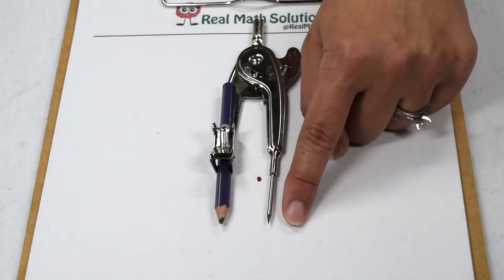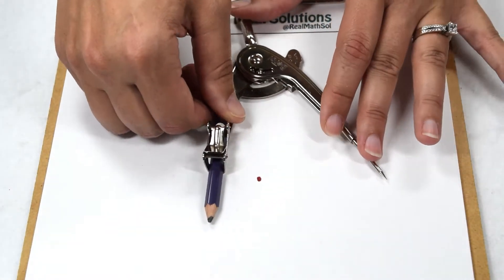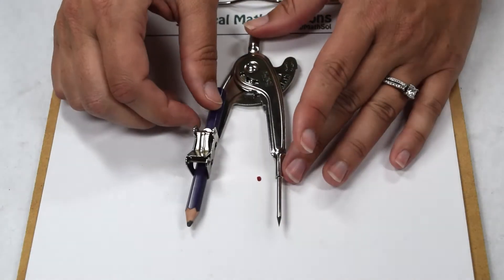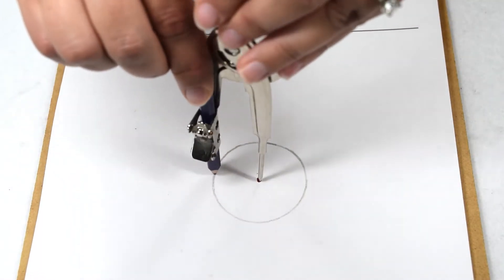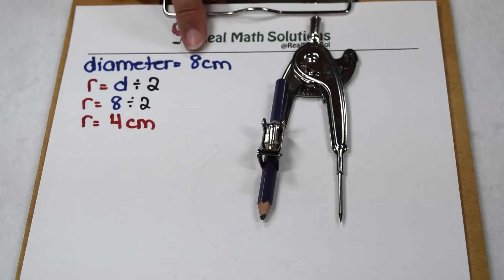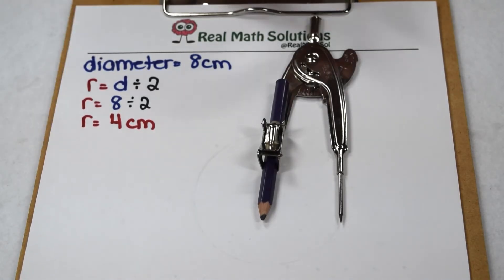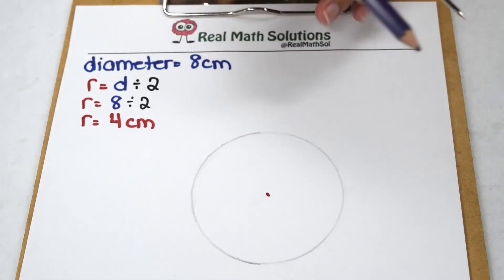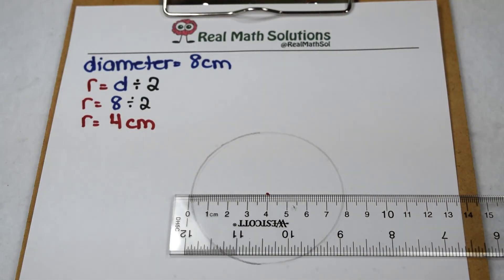Continuing Ed - Drawing Circles with a Compass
Learn how to use a compass to construct a circle of a specific diameter.